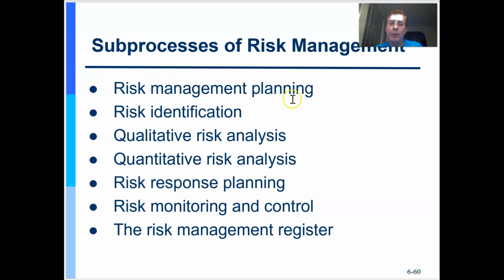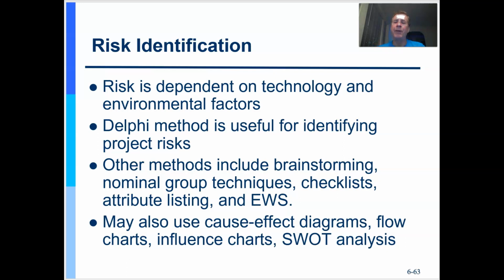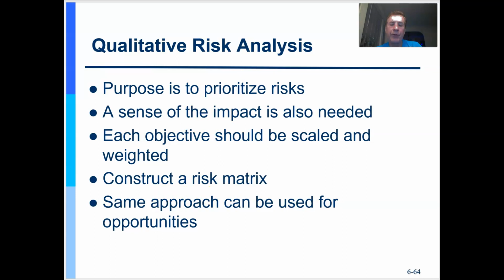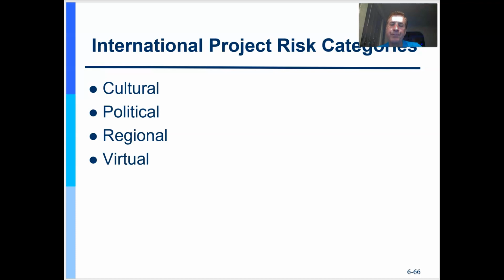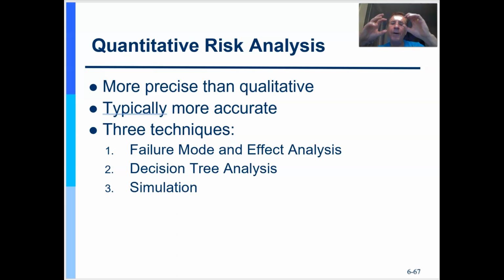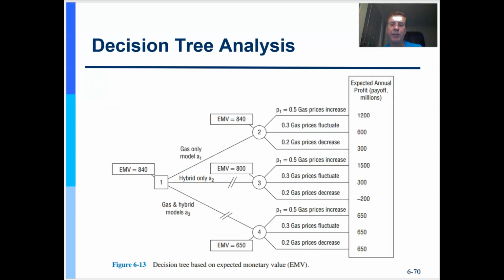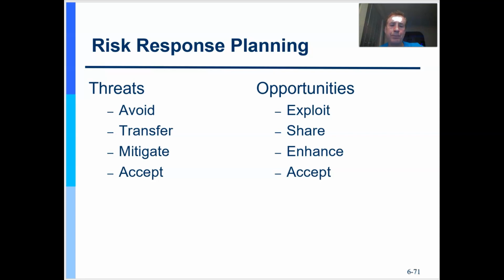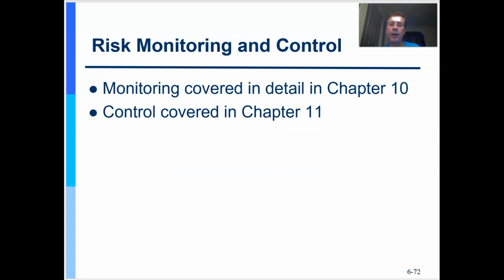MGMT 573 Week 3 Ch 6 Part 2 of 2